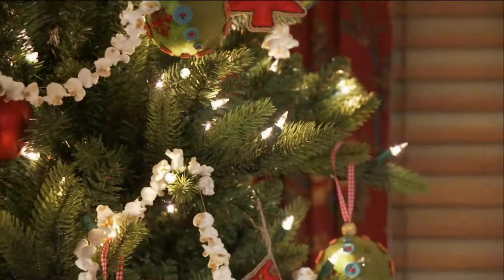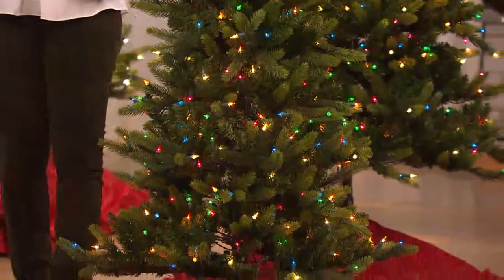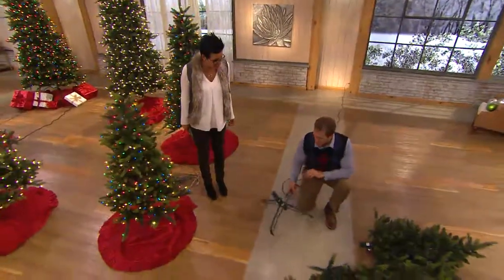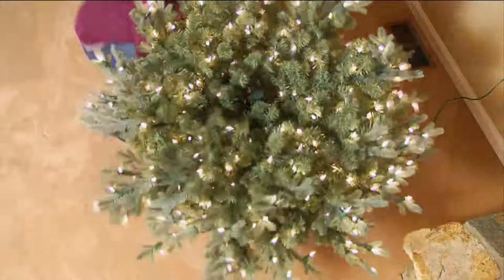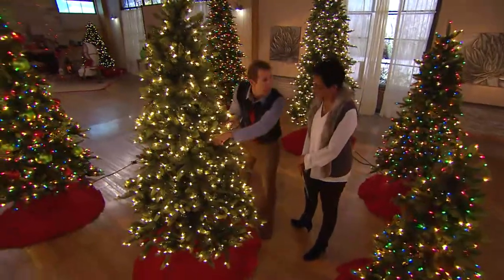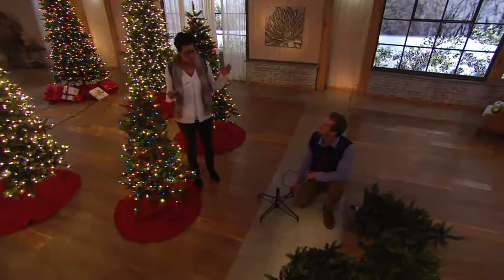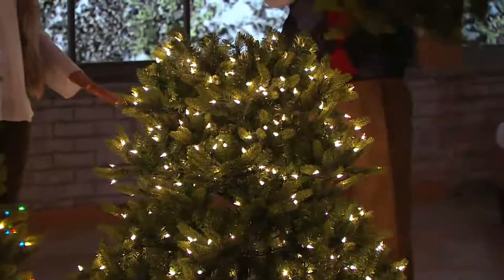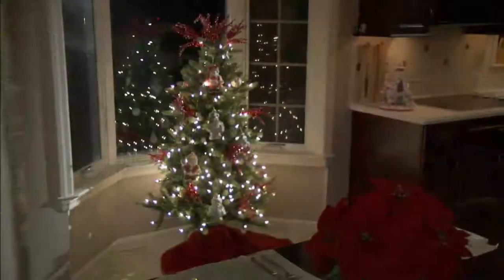Bethlehem Lights 9' Valley Ridge Pine Tree w/Instant Power with Rachel Boesing